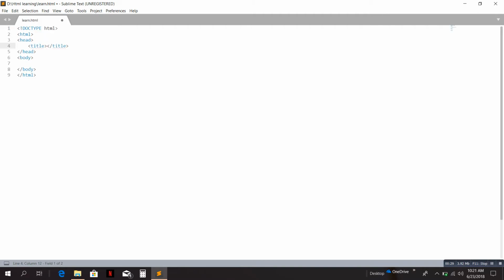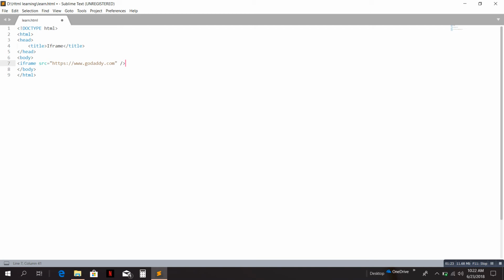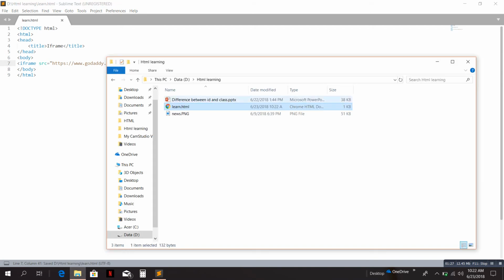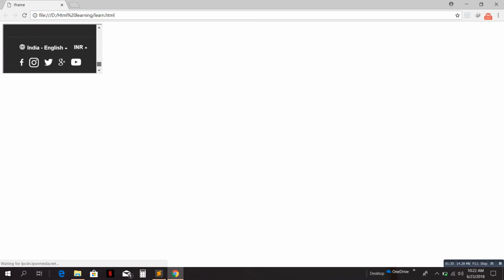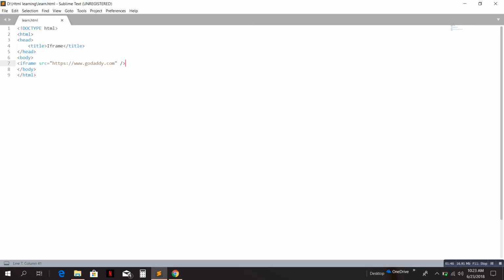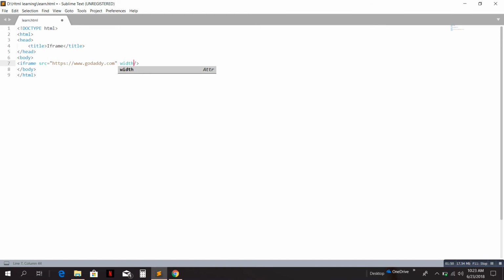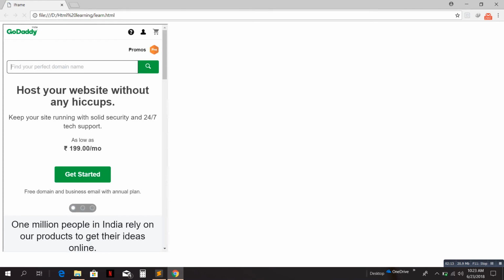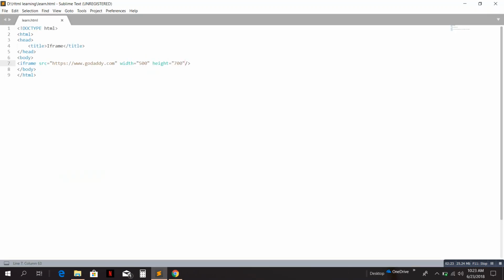How to use iframe in html | Dispaly one website into another website | Learn HTML5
This video demonstrate how to use iframe in html, here we can embed one website into another that is displaying one website into another.